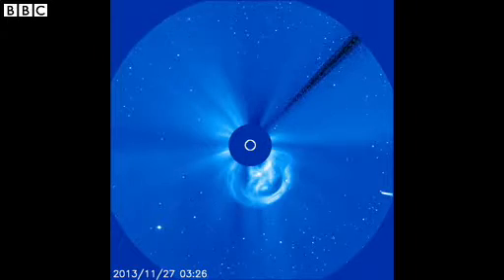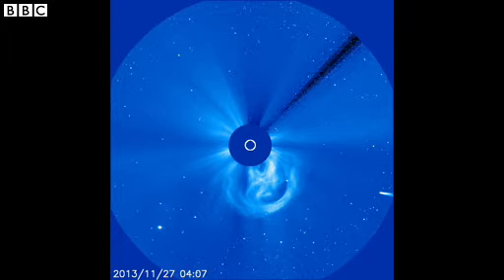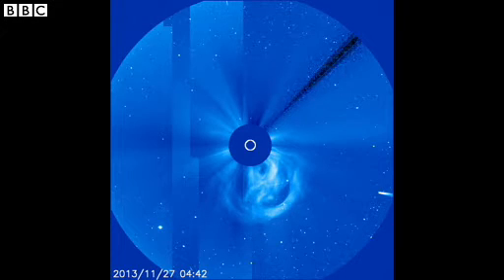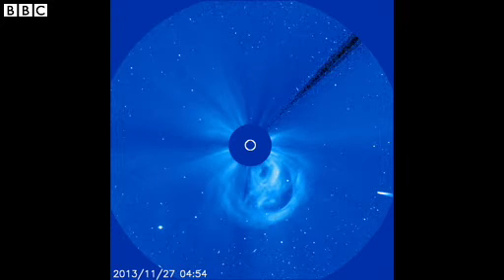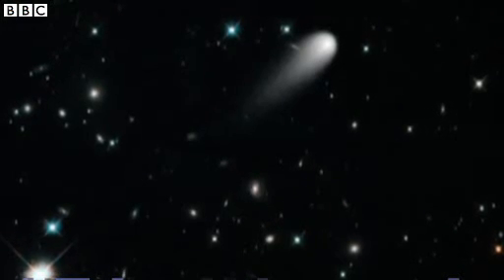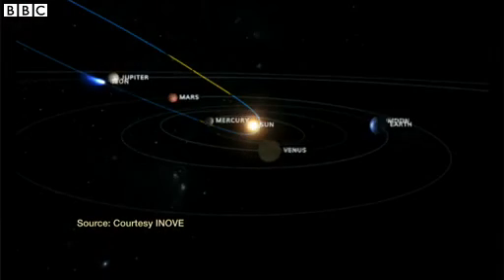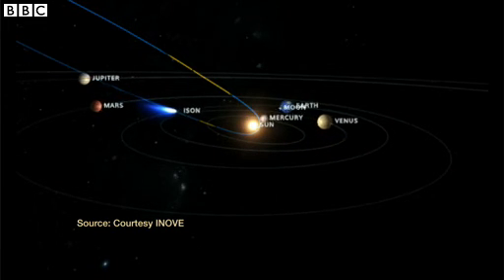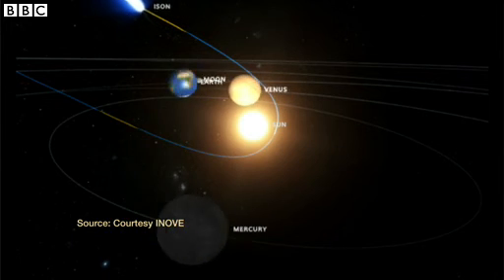Comet Ison Destroyed and Vaporised in Sun Passage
Comet Ison has been severely battered in its encounter with the Sun and largely destroyed.

Telescopes saw the giant ball of ice and dust disappear behind the star, but only a dull streamer re-emerge.

Astronomers continued to search for the object, but it eventually became clear that the much vaunted "Comet of the Century" had gone out with a whimper.

Despite its great size, Ison was probably torn apart in the immense heat and tidal forces so close to the Sun.

The European Space Agency's experts on the Soho Sun-watching satellite called the death of the comet at about 21:30 GMT.

"Our Soho scientists have confirmed, Comet Ison is gone," Esa's twitter feed announced.

Ison had captivated skywatchers with its promise ever since it was discovered by Vitali Nevski and Artyom Novichonok in 2012.

A "fresh", 2km-wide object flung in towards the inner Solar System from its home far beyond the outer planet Neptune, it was hoped it might produce a brilliant tail that would arc across the night sky, perhaps for weeks.